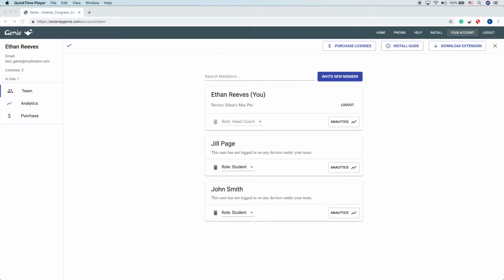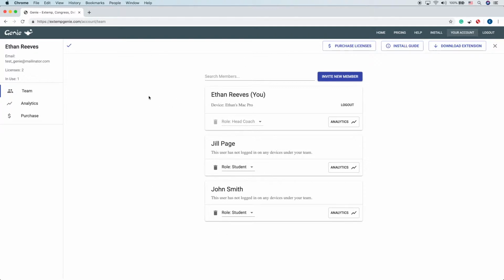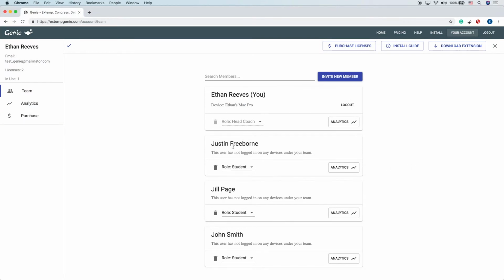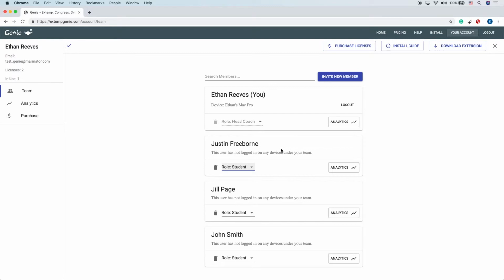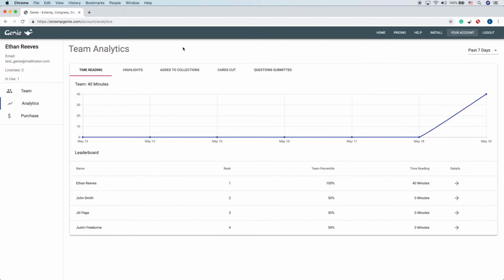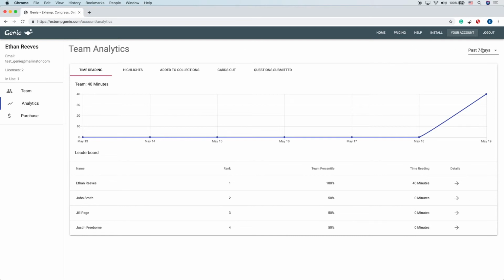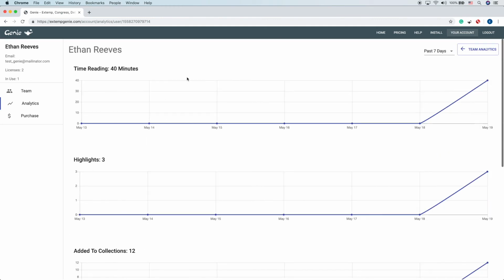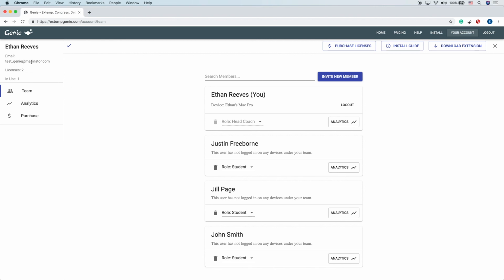Team Admin, Genie V4 Tutorial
Team Admin: Manage your team in one place.  View detailed analytic statistics.